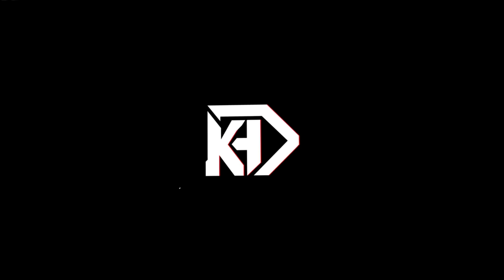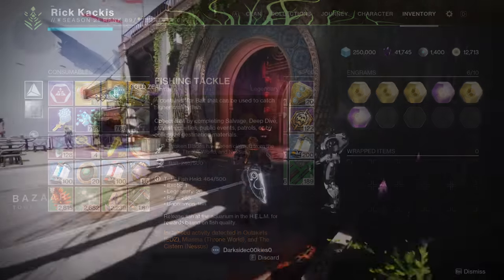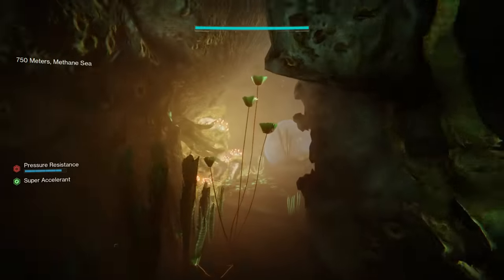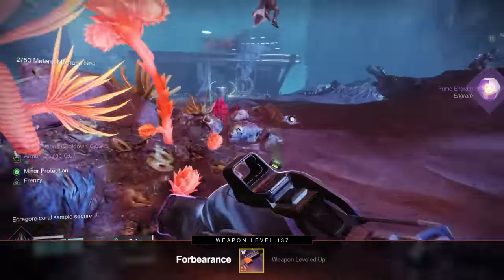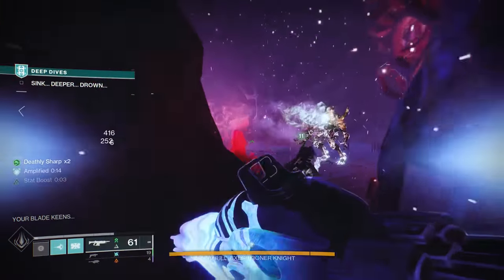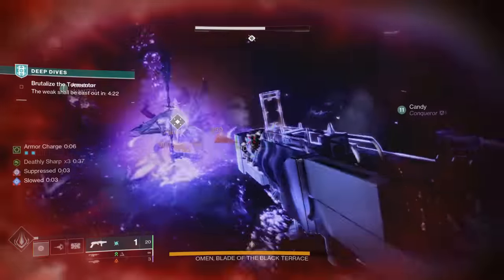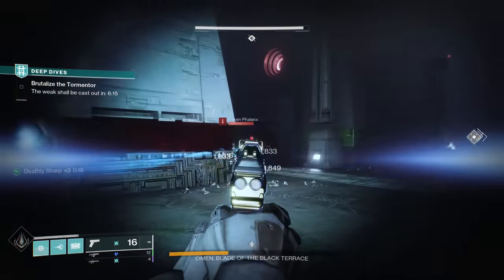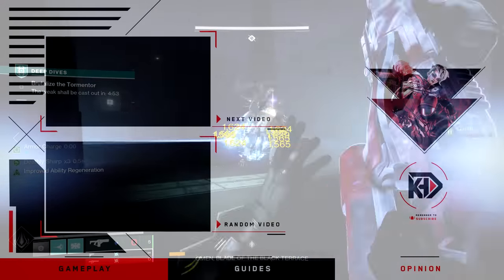Destiny 2: How to Get The WICKED IMPLEMENT! - Secret Exotic Quest Guide!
The Guide for how to get the new Wicked Implement Exotic Scout Rifle within Destiny 2: Season of the Deep! This is acquired through a Secret New Exotic Quest and Mission!

TIME STAMPS:
00:00 - Exotic Fishing Guide
03:23 - Deep Dive Secret Exotic Mission Guide

New destiny2 video, going over the Wicket implement Guide for this new Season of the Deep Exotic released during new Lightfall Expansion and Year 6 of Destiny 2! The new Lightfall DLC is here! It provides a new campaign, new weapons, new exotic quests, and so much more! We have the latest Lightfall updates and news! Season of the Defiance has launched, with the Activity, New Exotic Quests and Exotic Missions and the Root of Nightmares Raid! We have all 3 new Strand subclasses (Broodweaver Warlock, Berserker Titan, Threadrunner Hunter) as well as new Strand Aspects and Fragments to use in new Strand Builds!
Season of the Deep has also launched! We have Salvage and Deep Dive Activities, as well as Destiny 2 Fishing, Last Wish Raid Weapon Crafting, The Ghosts of the Deep Dungeon, and more!
But today we're going over the new Secret Exotic Quest involving the Fishing Rally Throne World, fishing rally nessus, and fishing rally EDZ! Catch the Whispering Mothcarp Exotic Fish, the Vexing Placoderm Exotic Fish, and the Aeonian Alpha-Betta Exotic Fish to get the the Broken Blade of Strife to start this Exotic Quest and locate deep dive hive statues locations! We also have a guide for the Deep Dive Secret Exotic Mission. Khull, Executioner Knight Boss guide and Omen, Blade of the Black Terrace Boss Guide